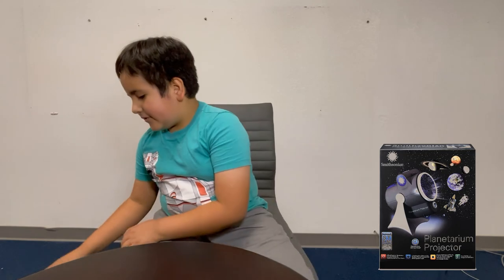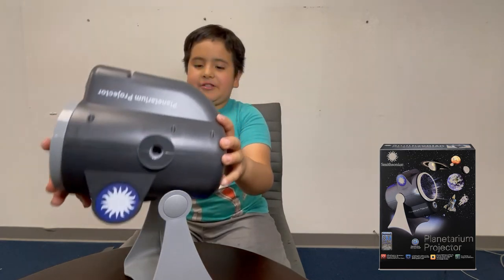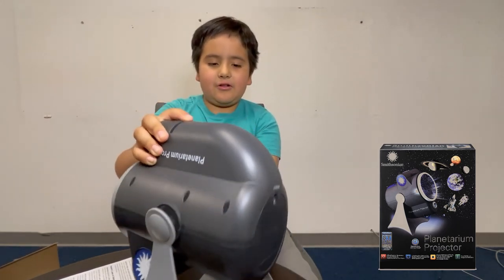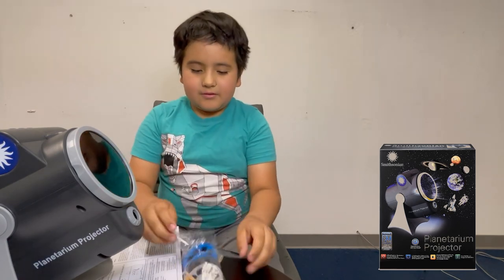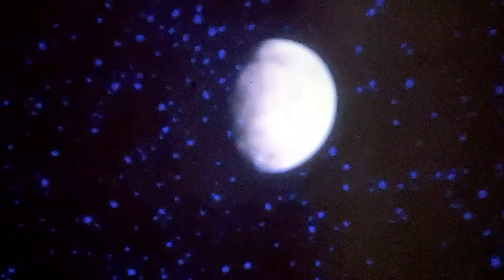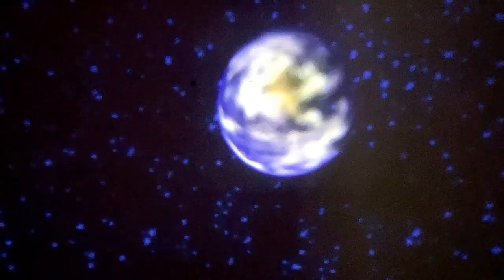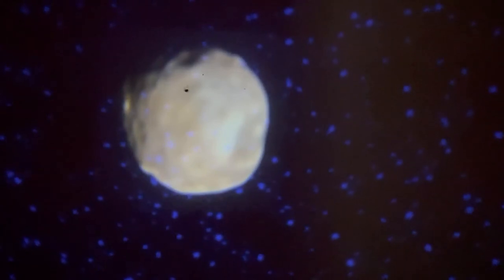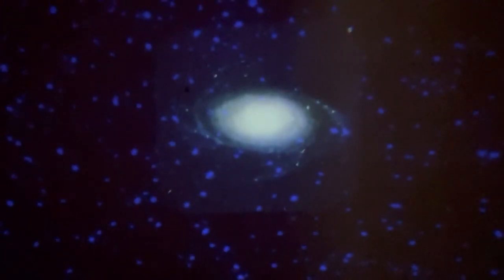Smithsonian Planetarium Projector Review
Bought at Target